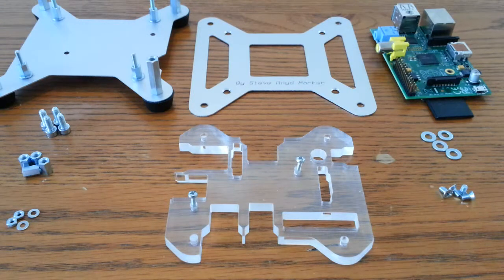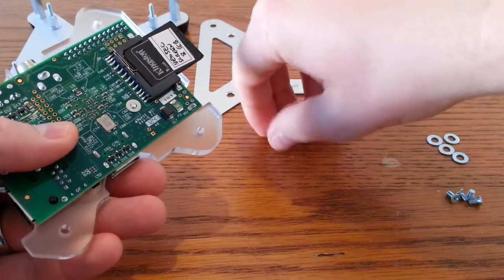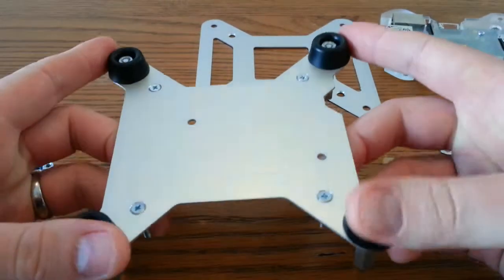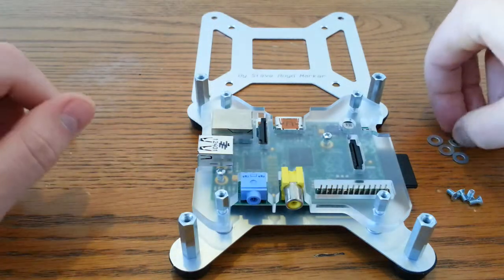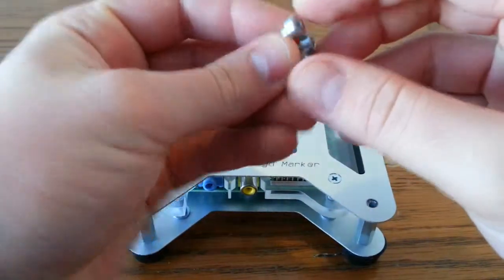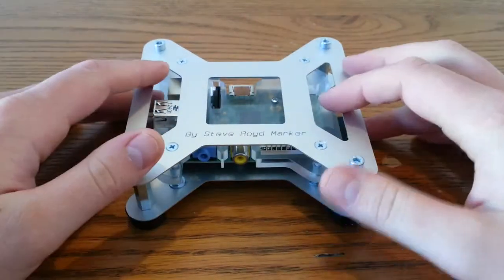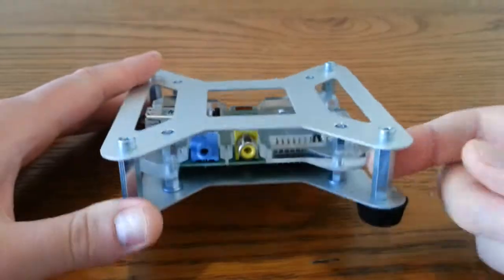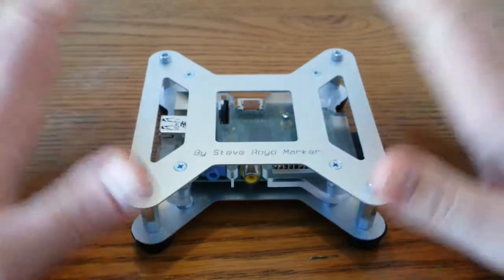The Picano Raspberry Pi VESA Case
Here is the Picano Raspberry Pi Model A/B case from Steve Royd Marker.

It's a VESA case, meaning you can mount it on the back of your TV (or just use it like a normal case). This has to be one of my favourite cases for the Model A/B Raspberry Pi, purely due to the amount of thought and design that has gone in to it.

I'm the Average Man, therefore my videos are pretty average too! It's me, and Android phone, and a table - but it gets the job done. One day I'll invest in a decent camera and some proper recording software!